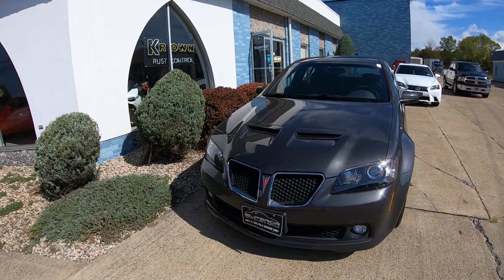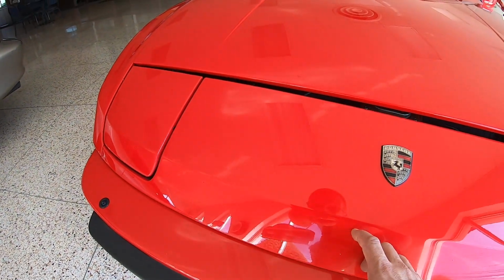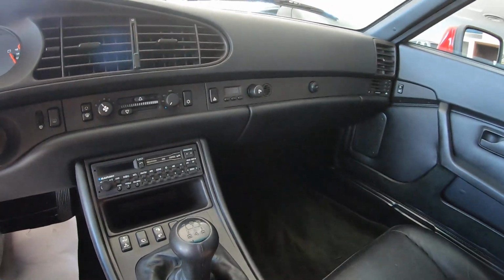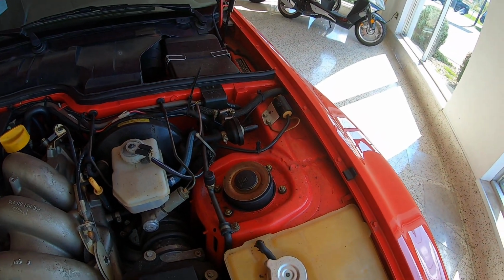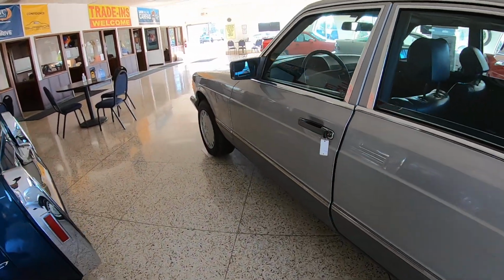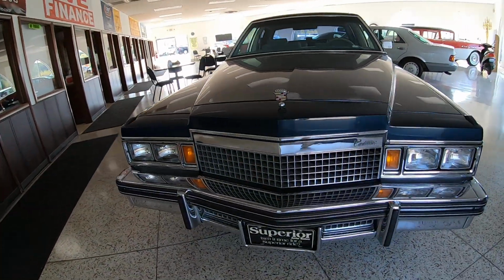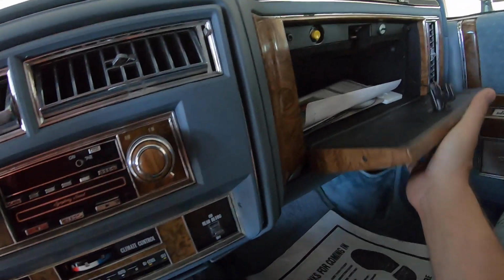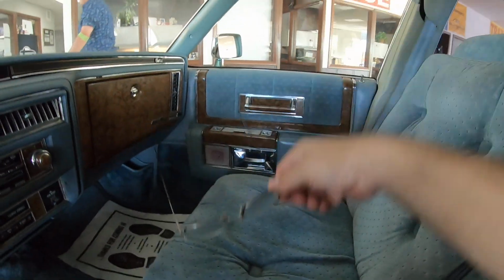I cant Believe How Clean It Is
*The cars that are so clean. You wont believe it